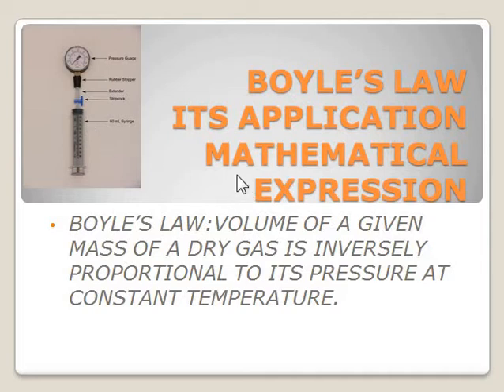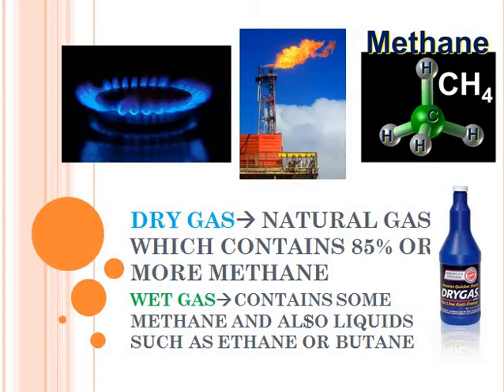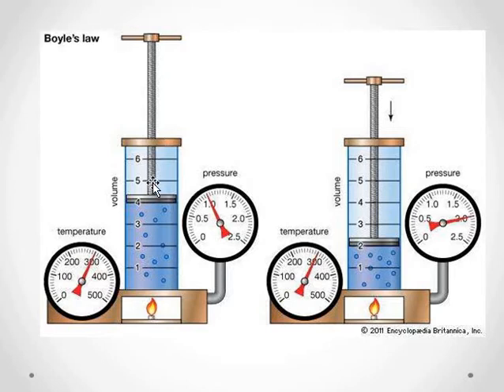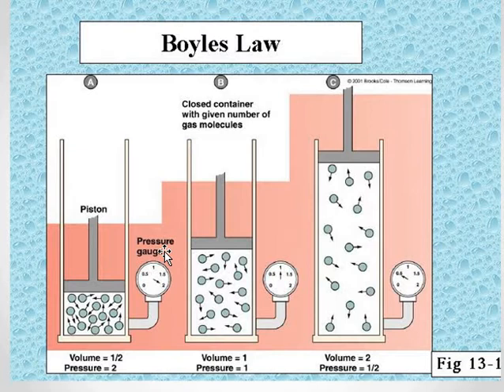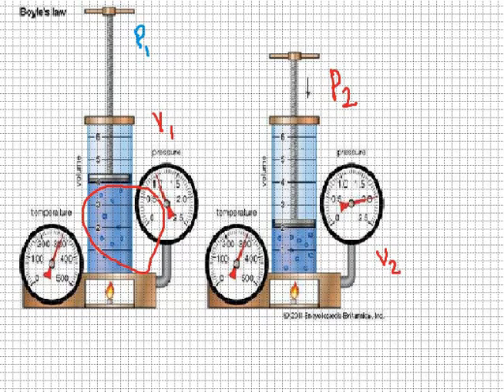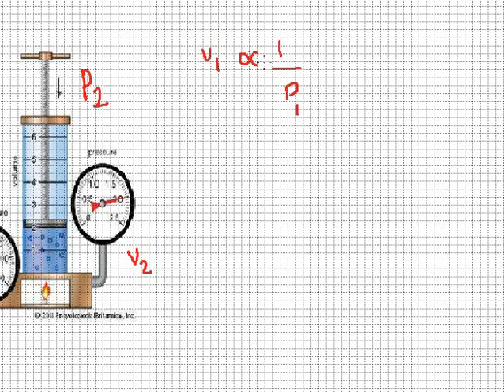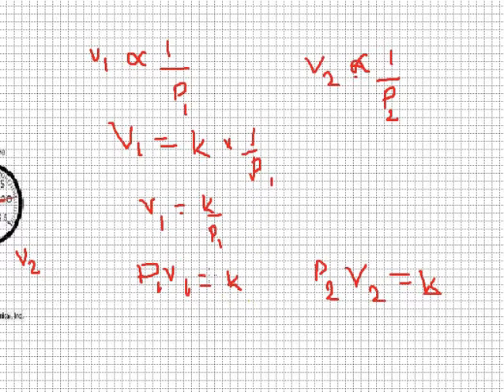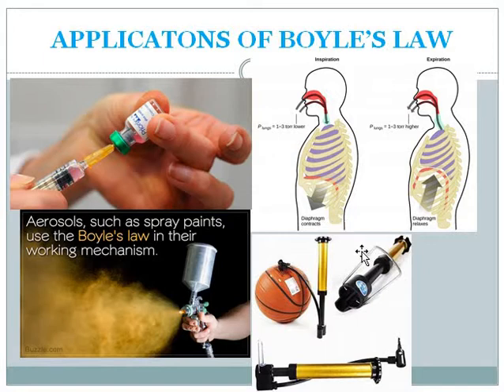Boyle's Law Its Applications and Mathematical expression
Boyle's Law-Equations..Formula to calculate pressure and Volume
Pressure volume relation